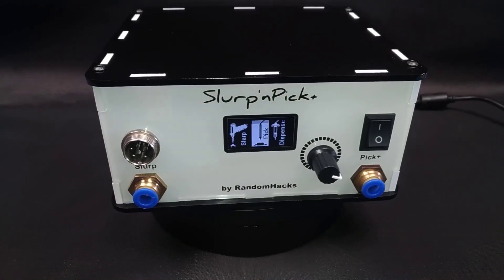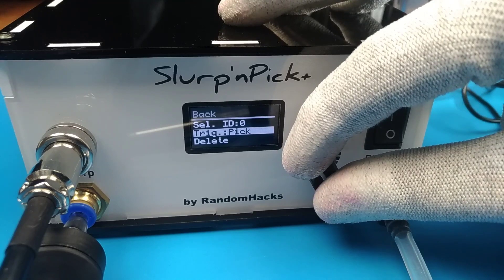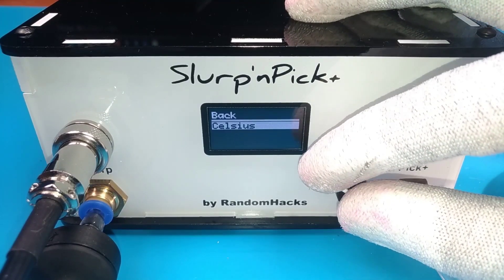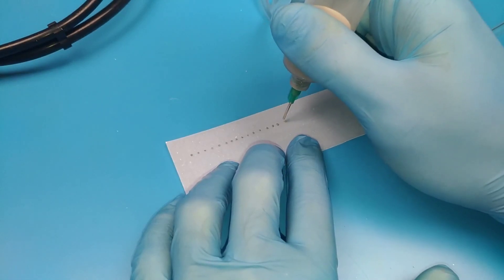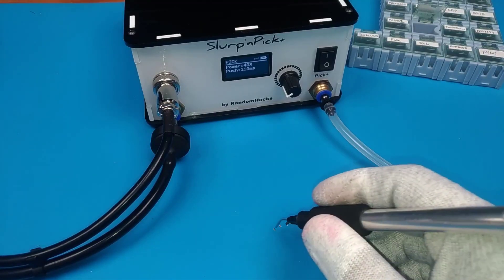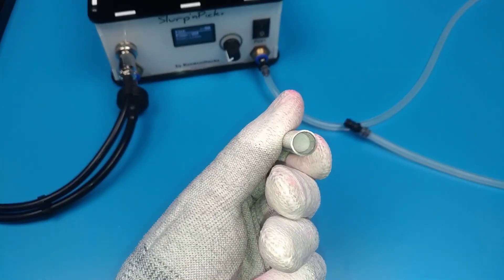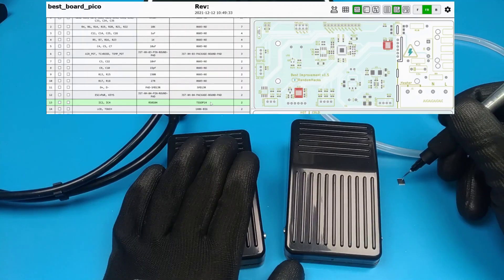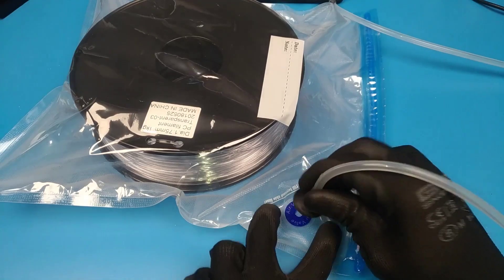Slurp'nPick+ | A multitool for makers and professionals!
Pick SMDs, dispense solder paste, desolder THT components and much more!
Now a more affordable version is also available, same as Slurp'nPick+ but without desoldering capabilities, Pick+.

Want to know more details about the station?
Check the full instructions manual (work in progress)

Timestamps:
0:00 Intro
0:13 Wired or wireless footswitch
0:25 Desoldering gun
0:47 Dispensing feature
1:10 Picking feature
1:50 iBOM
2:08 Blow feature
2:16 Vacuum feature
2:30 Outro